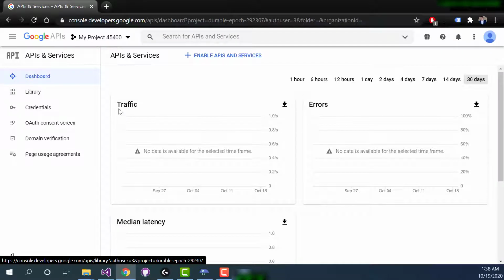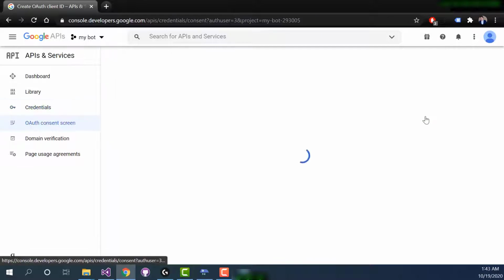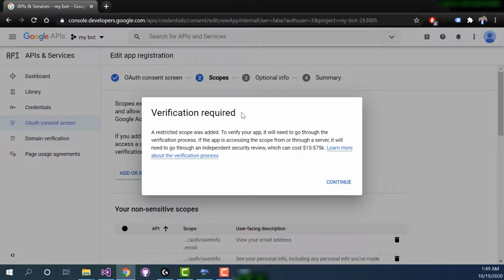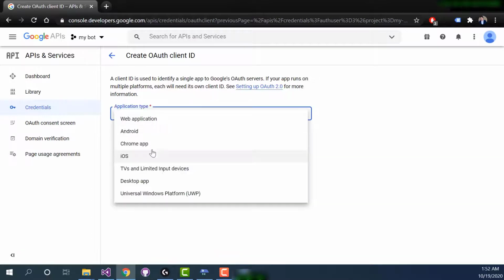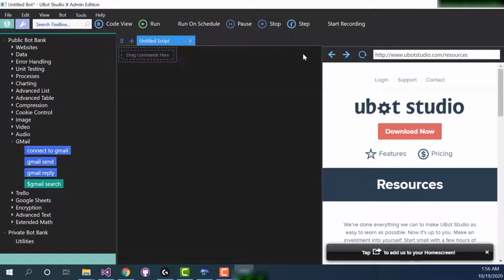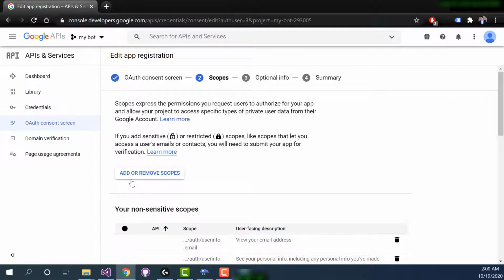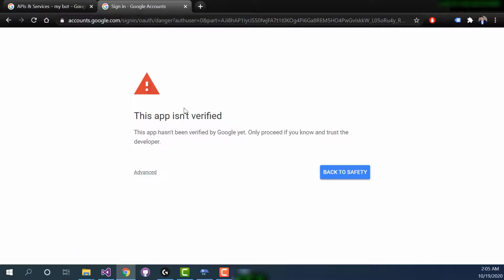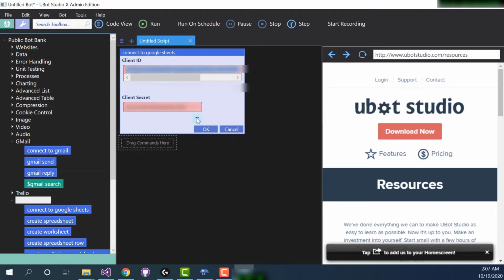How to Use The Google API Commands in UBot Studio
UBot Studio has built in support for the Google Sheets and Gmail, with more Google API commands on the way.

However, in order to use them, you'll first need your own Google API Key. It's a bit of a process, but you only have to do it once.

This video will show you step by step, start to finish, how to get your own Google API keys.